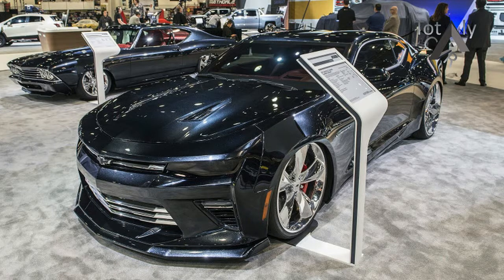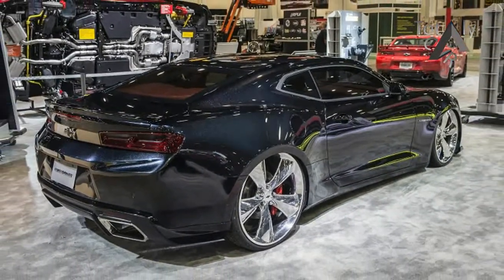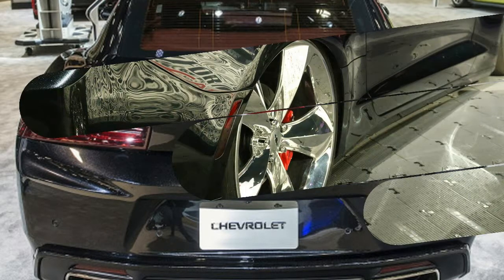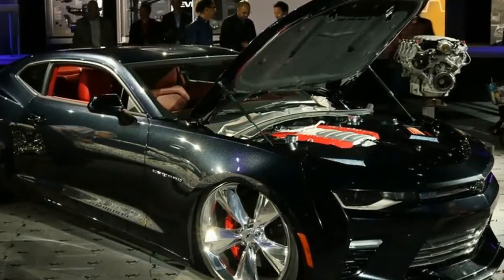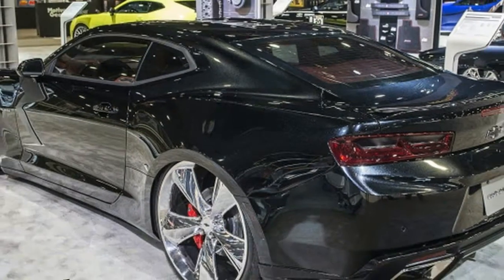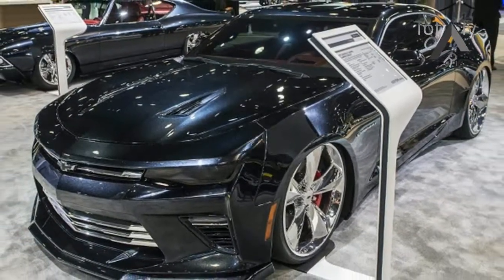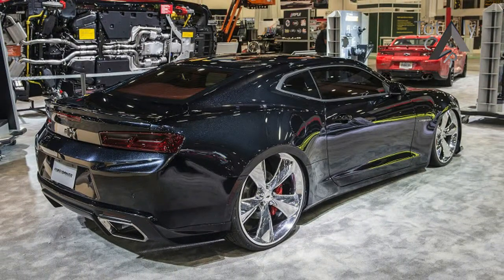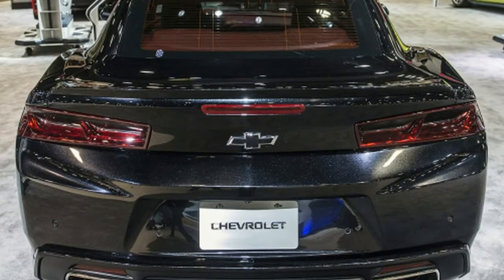Hot News !!! 2017 Chevrolet Camaro Slammer Concept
Hot News !!! 2017 Chevrolet Camaro Slammer Concept - Chevrolet took the wraps off of the 2017 Camaro SS Slammer Concept at SEMA and the custom muscle car reminds us of Hot Wheels and Matchback models from our past. As the concept's name conveys, the highly-modified version of the sixth-gen Camaro is slammed with an air-adjustable suspension.

Besides the Camaro's ridiculously low stance, the muscle car features a Dazzling Black paint job that requires a tri-coat process. The process incorporates gloss white flakes into the paint that makes the car look different from various angles. The massive 22-inch chrome wheels at the front and 24-inch units at the back, along with the ground effects, also help accentuate the car's slammed stance.

$30,000

Popular Post !